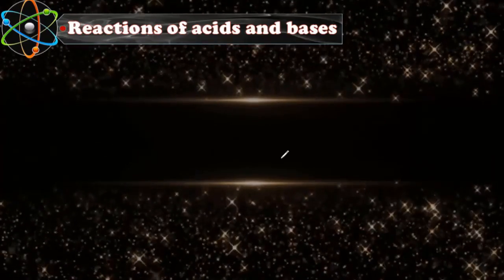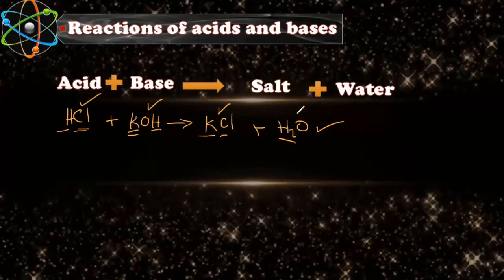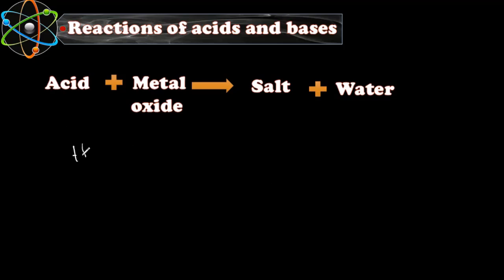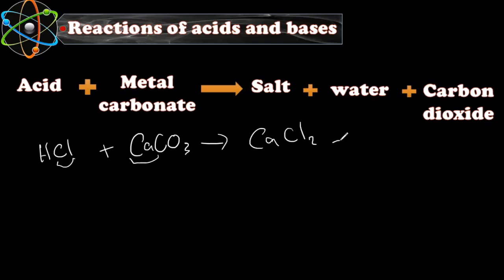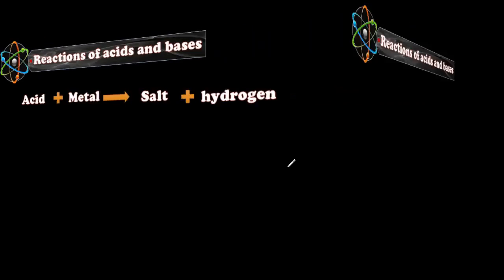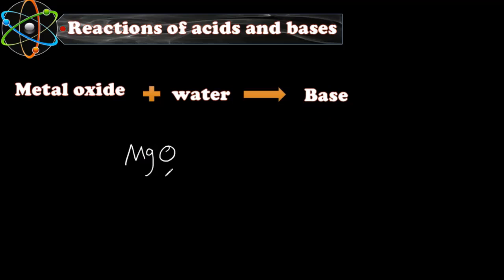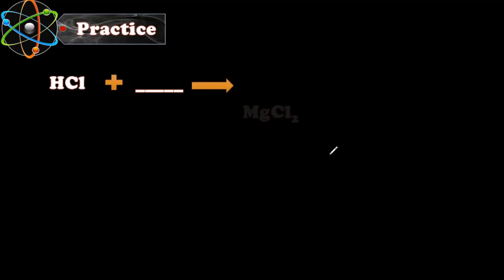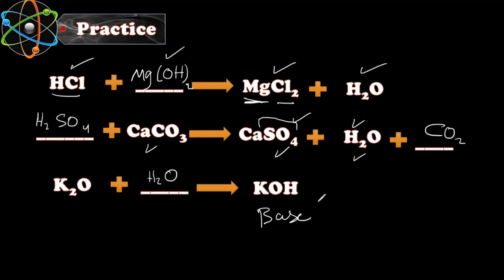Reactions of Acids and Bases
Reactions of Acids and bases and representing the reactions with chemical equations. Tr Othman Alnouman